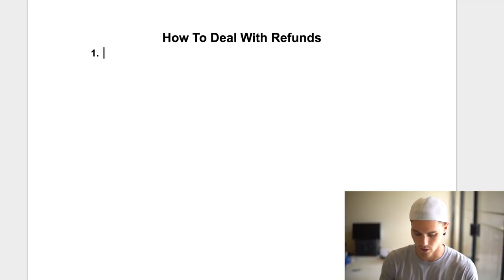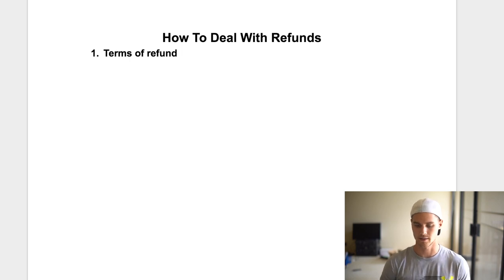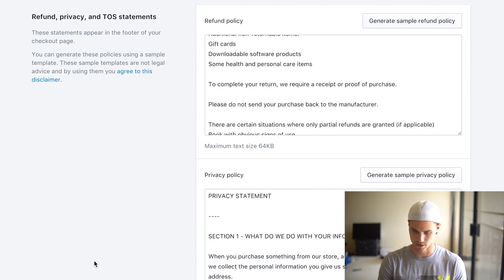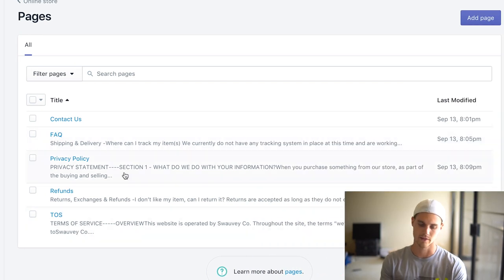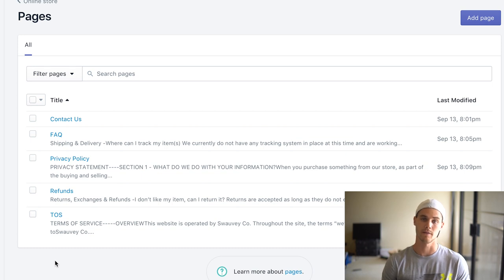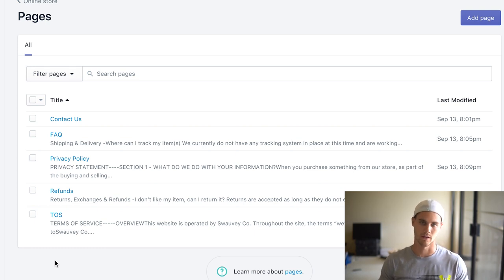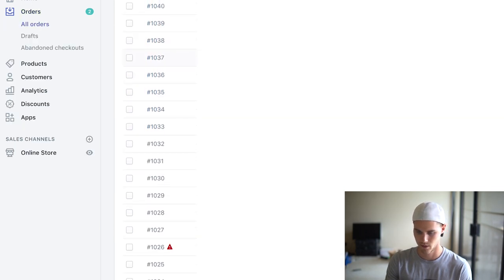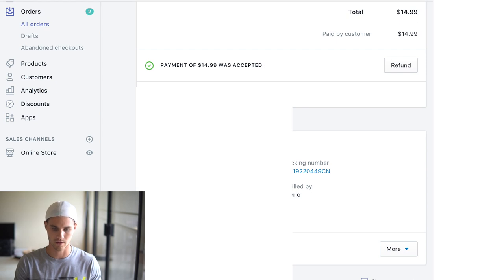How To Handle Shopify Refunds And Returns | Shopify Dropshipping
Today we cover how to handle refunds and returns. Unfortunately they are a fact of business, but there are a few tricks we can use to minimize the amount of refunds and returns we have to do.